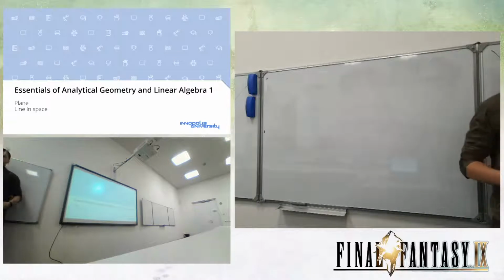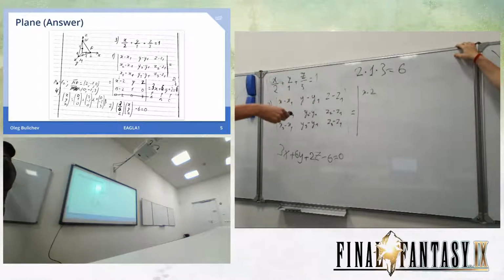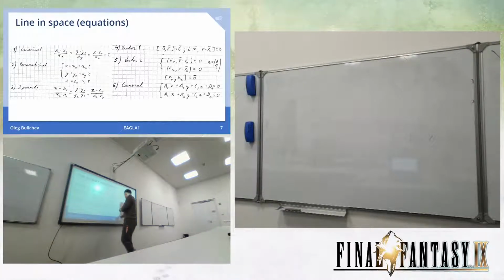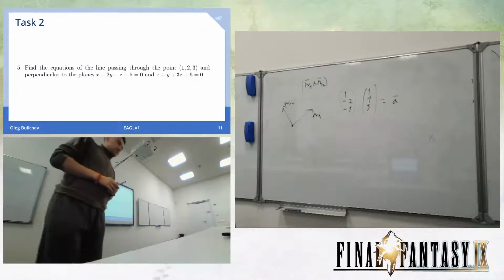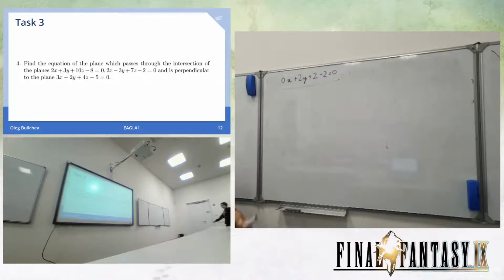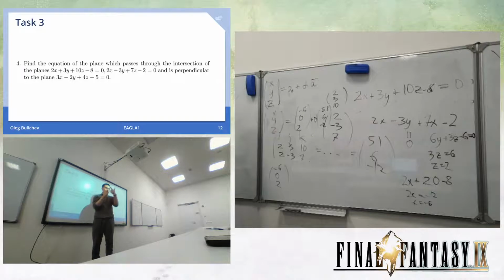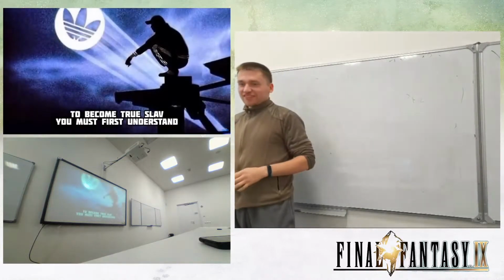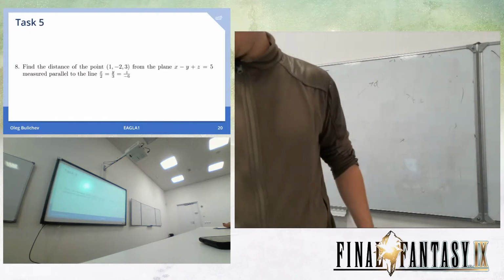EAGLA 1, lab 7, group 3